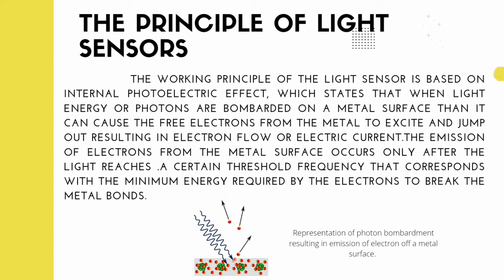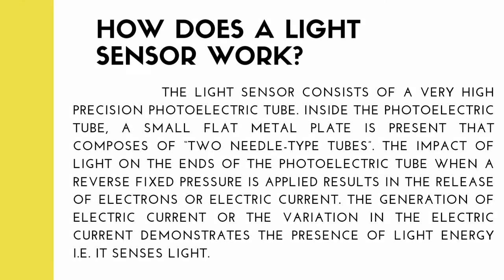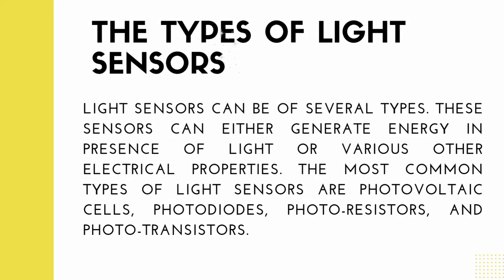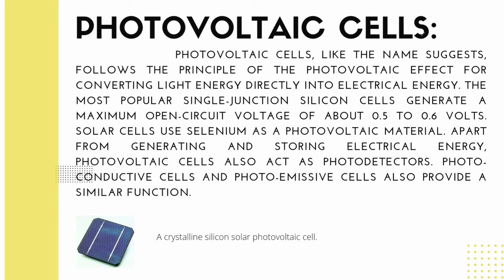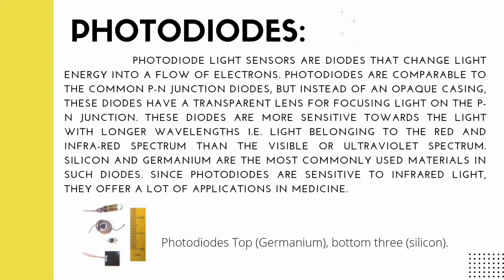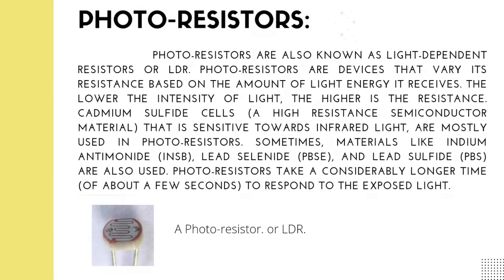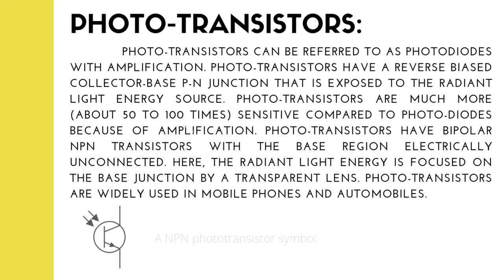I MCA POOBALAN ARTICLE VIDEO. MAY